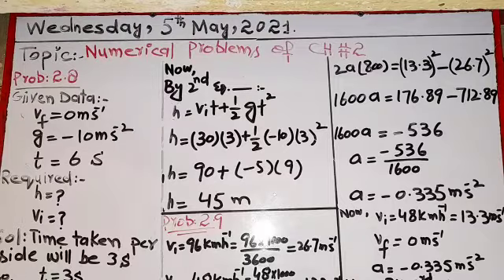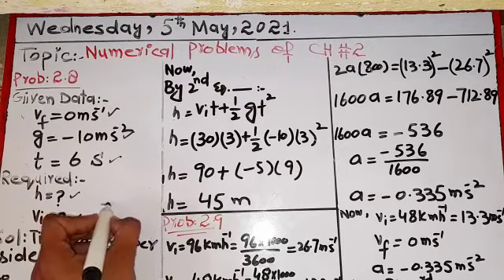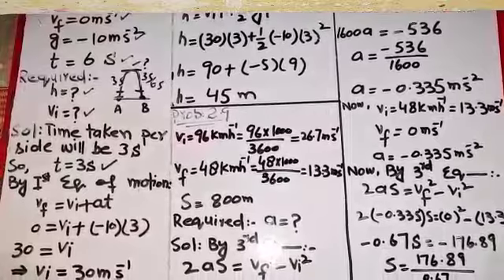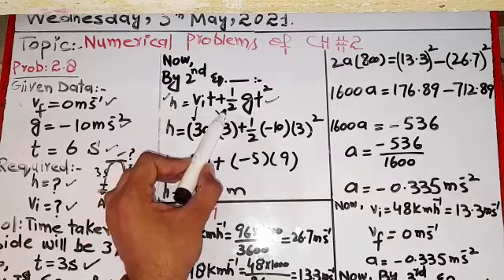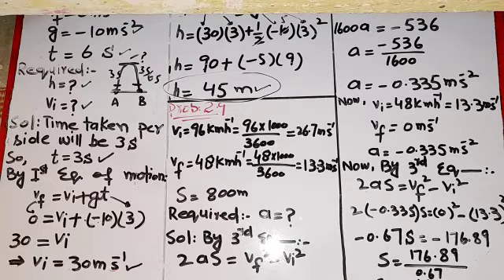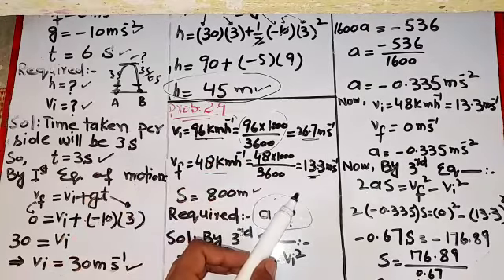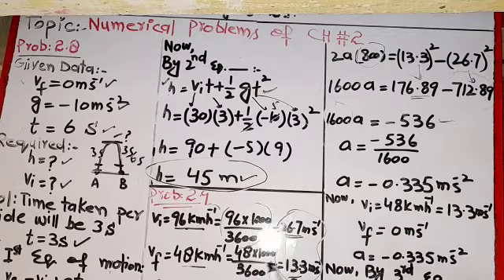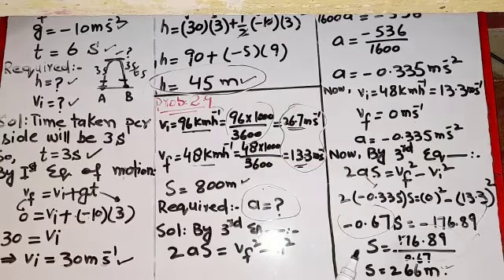Grade 9 | Physics| Numerical Problem | Ch 2